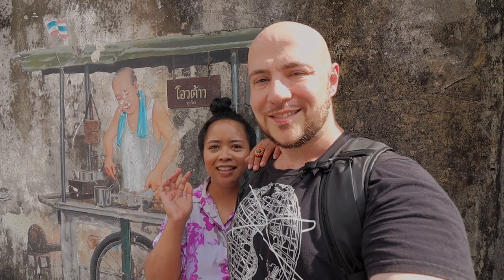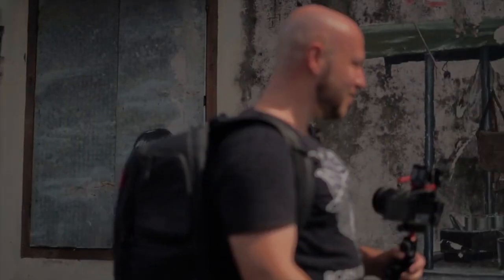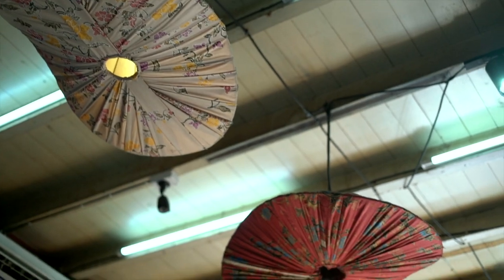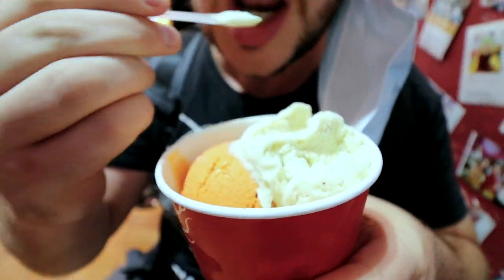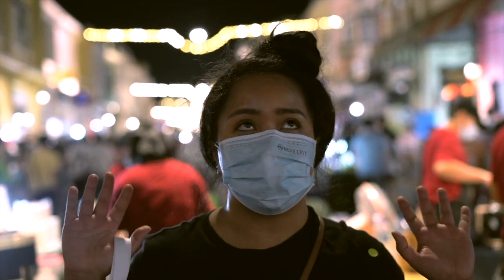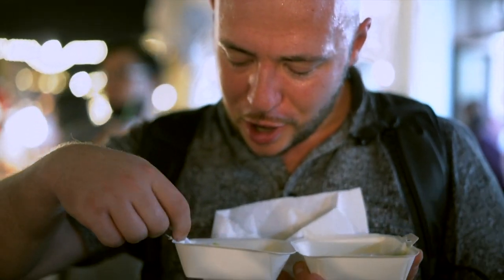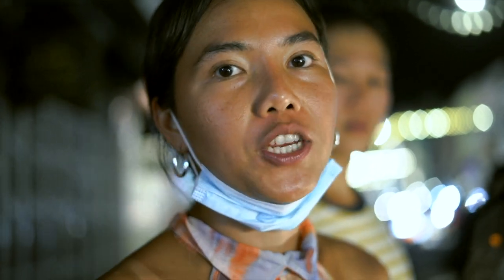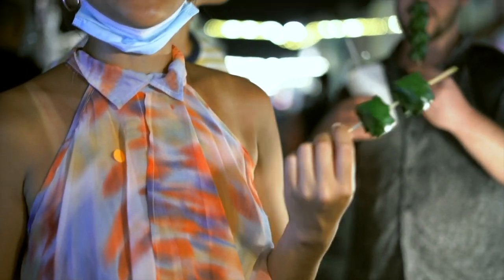An UNDERRATED Gem in PHUKET Thailand! Why You Should Visit Phuket Town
Phuket Thailand is known around the world for being one of the most popular tourist destinations in Thailand. But, there is a gem in Phuket Thailand that is far from the beach and party vibe you may imagine when you think of Phuket. Phuket Town is full of beautiful colorful buildings and reminded us very much of Malaysia - specifically Penang, Melaka and Ipoh. Phuket Town really feels like Malaysia in Thailand!

We will take you around beautiful colorful Phuket Old Town and also show you the wonderful Sunday Phuket Town Night Market! This was one of the best night markets in Thailand that we have visited so far. Hope this video gives you some ideas of where to go when you visit Phuket.

Hope you enjoy this Thailand travel vlog and a look at Phuket in 2021.

SPECIAL APPEARANCE by our friend and awesome filmmaker and YouTube Creator, @TahJetiyamon

//MUSIC//

TIMESTAMPS:

00:00 Intro
00:14 Leaving Koh Lipe
00:45 Arriving in Phuket
01:03 Phuket Town
04:16 Thaivetro Ice Cream
07:19 Phuket Old Town Night Market
08:32 Miang Kham stall